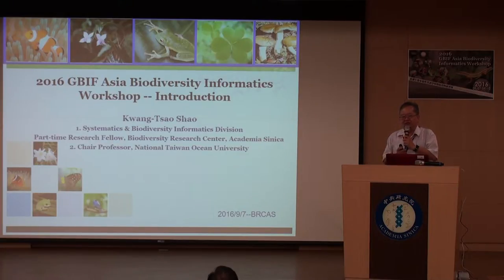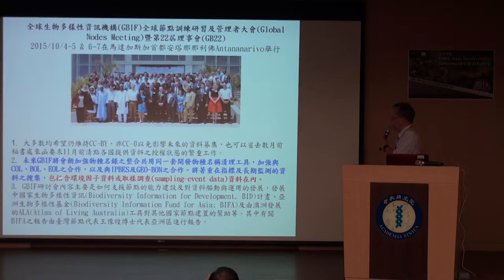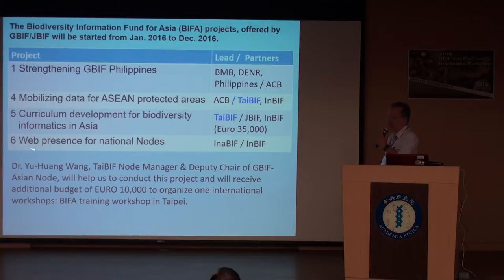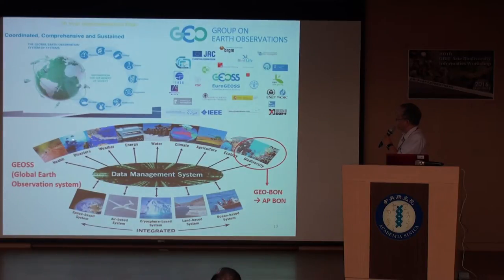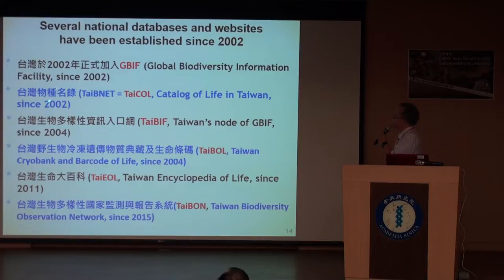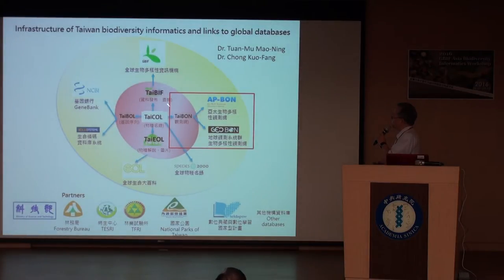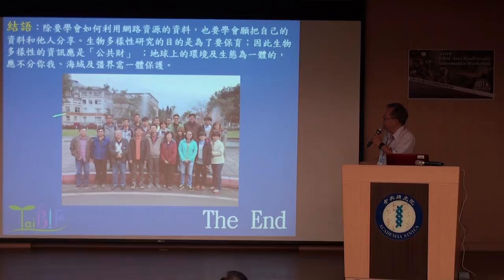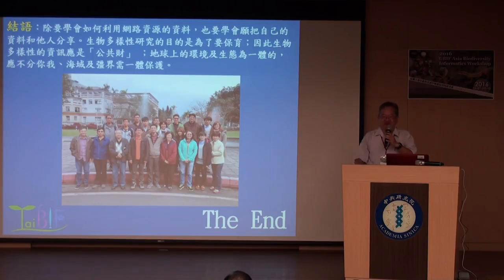0_1_ WorkshopIntroduction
Workshop introducton by Kwang-Tsao Shao